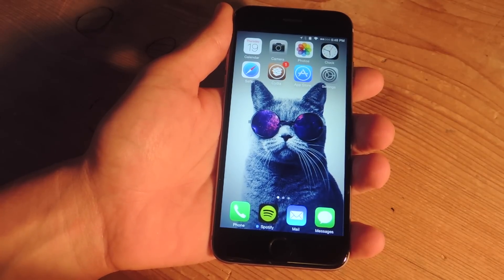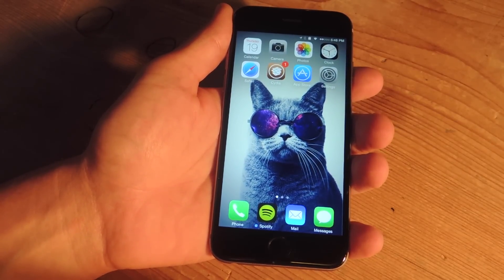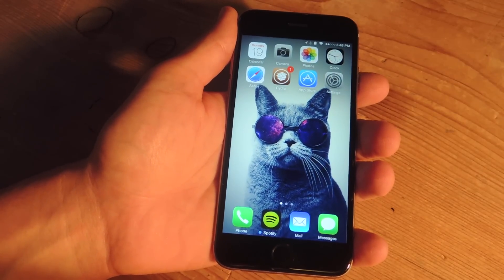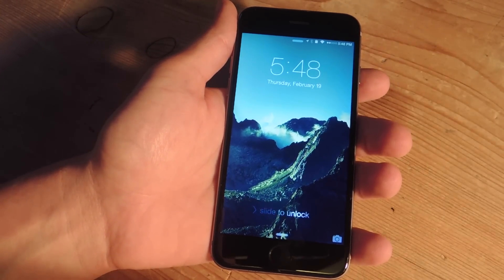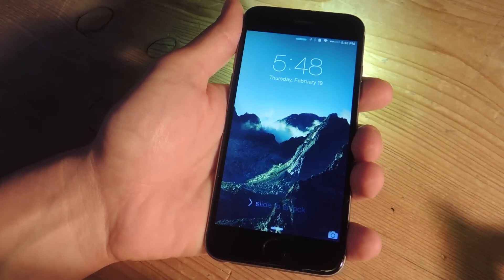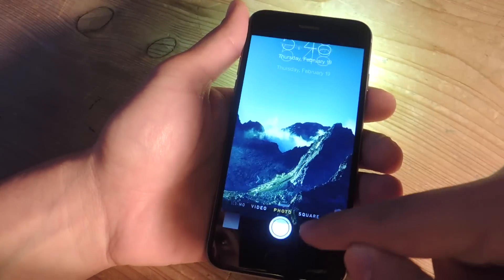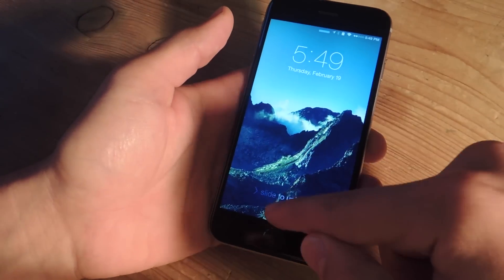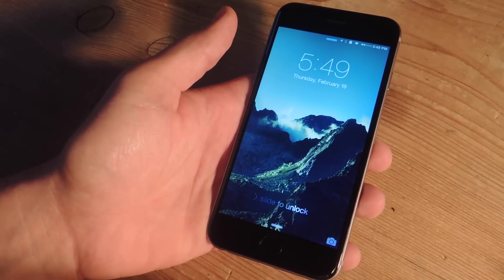The Trick to Turning Off Your iPhone's Flashlight Without Unlocking First in iOS 8 [How-To]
The Faster Way to Turn Off Your Flashlight in iOS 8

In this tutorial, I'll be showing you how to quickly turn off your iPhone's flashlight from the lock screen without unlocking the device or pulling up the Control Center.

Some people have disabled the Control Center on the lock screen, others have trouble grabbing it. This trick eliminates both of those issues.